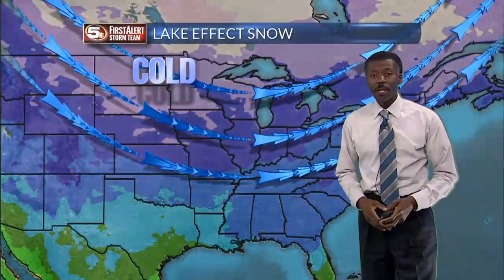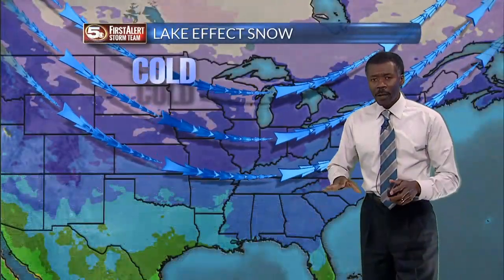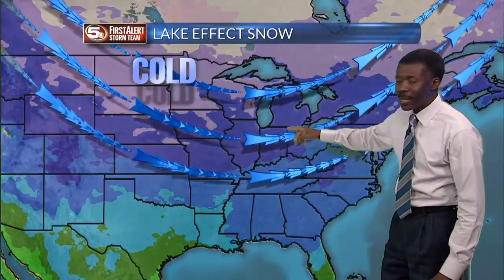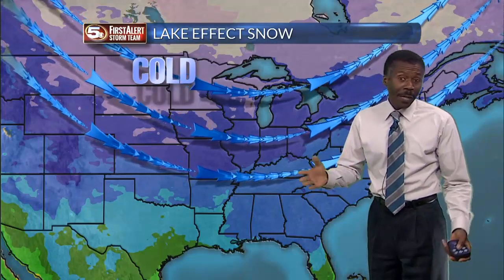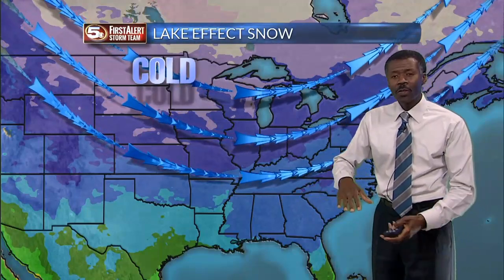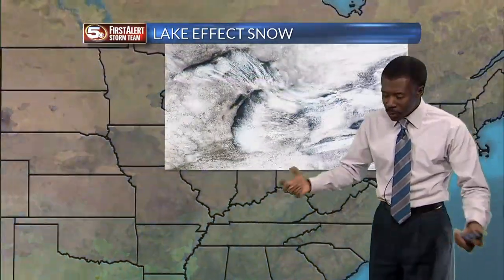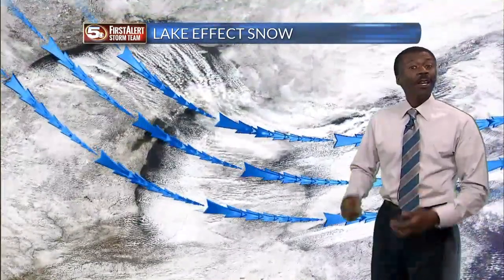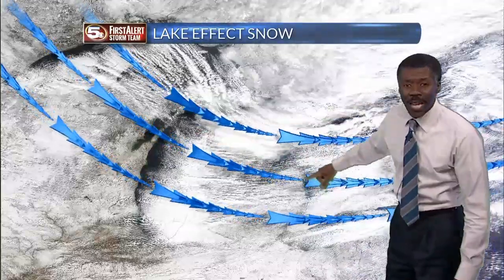Lake Effect Snow, Explained by Alan Sealls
&nbsp;Lake Effect Snow happens when very cold air blows over large unfrozen lakes to create snow squalls, even on a sunny day with no storm nearby.